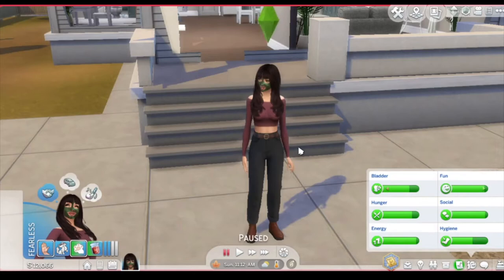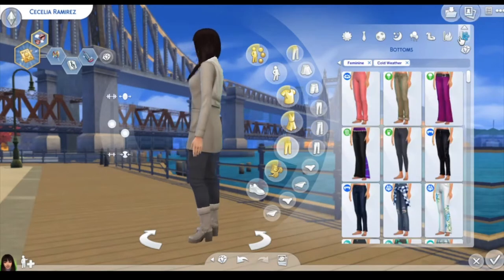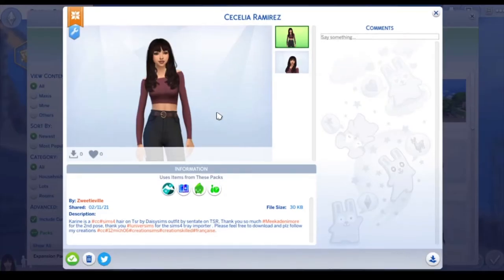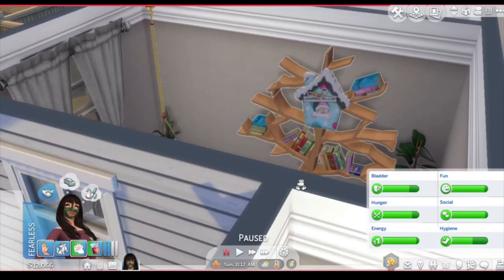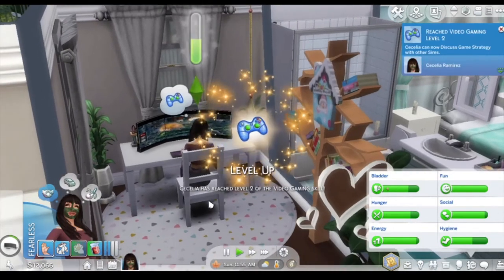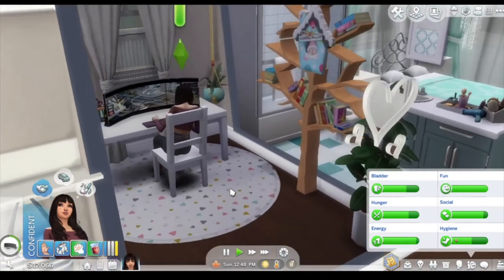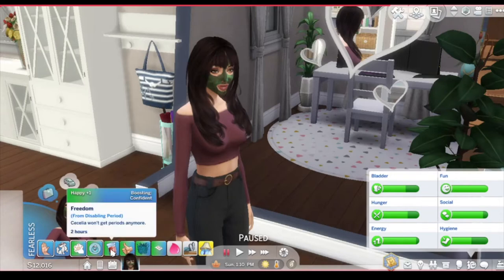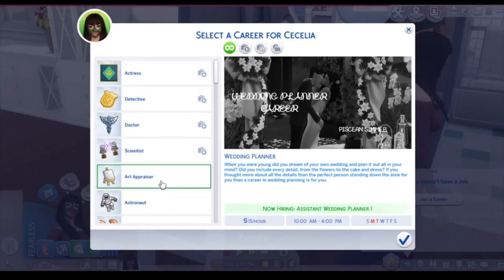Slice of Life and More Mod With Me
Hey Zweetians need help to mod your game?  Look no further we are going to mod together today!
In this video I cover Slice of Life Mod and MORE!  Let's get started.